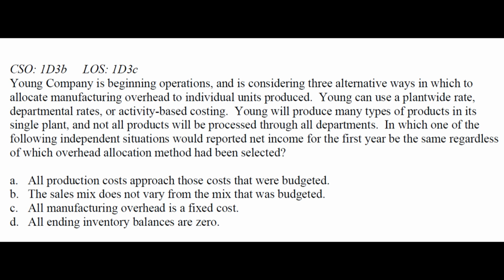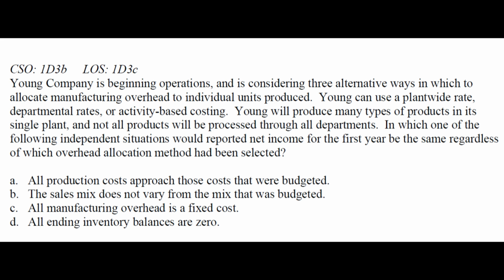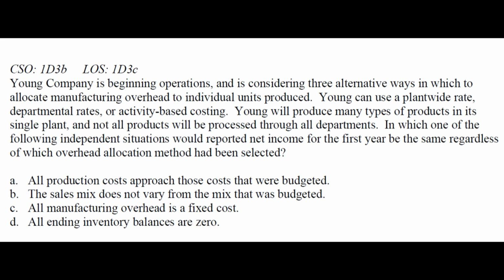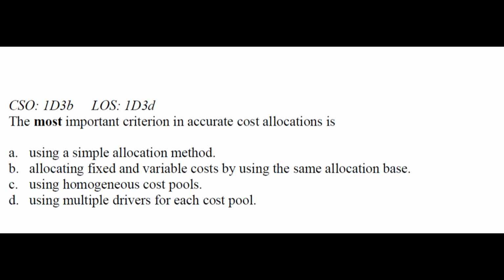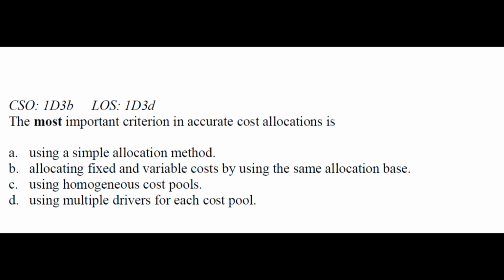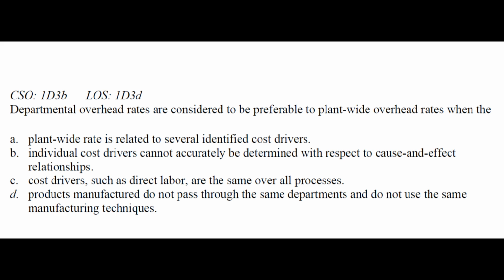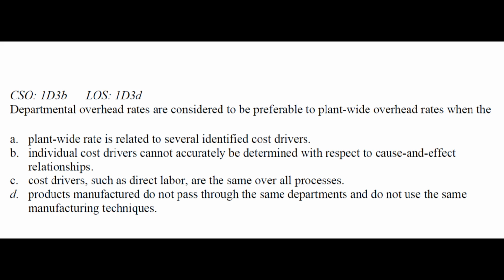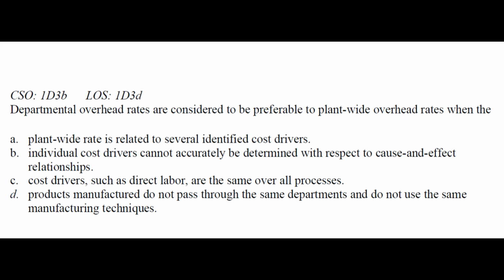MCQ CMA P1 Section D 11